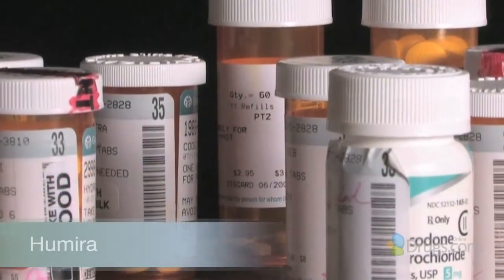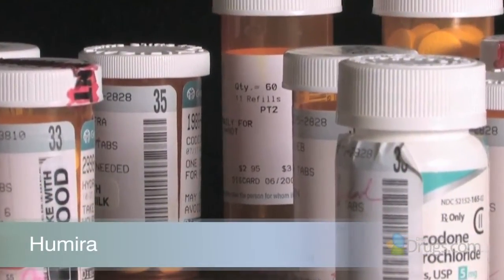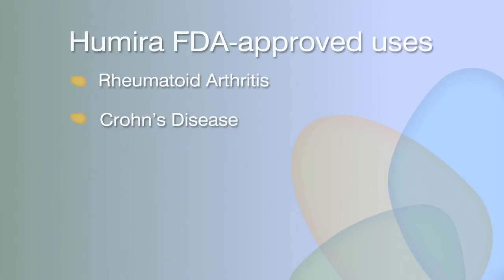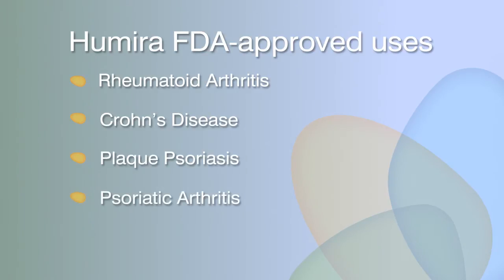Humira: An Overview of FDA-Approved Uses and Mechanism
A brief description of common uses for Humira and how it works in rheumatoid arthritis and Crohn's disease.